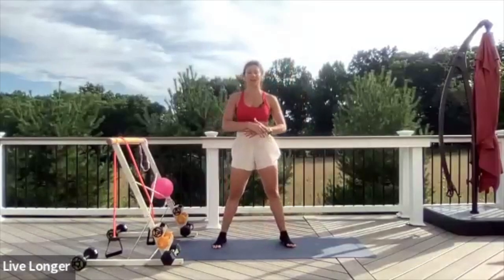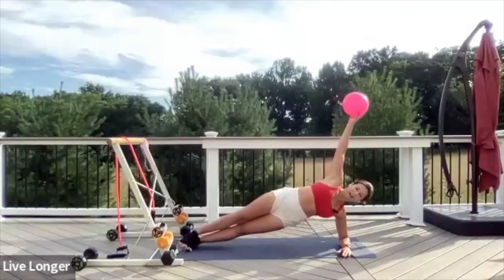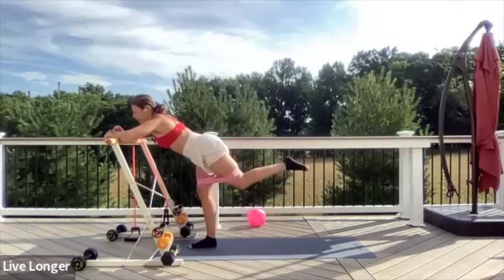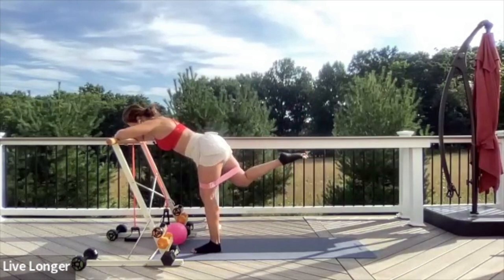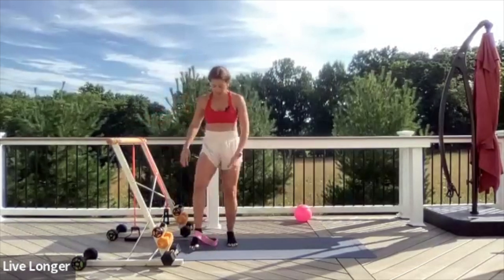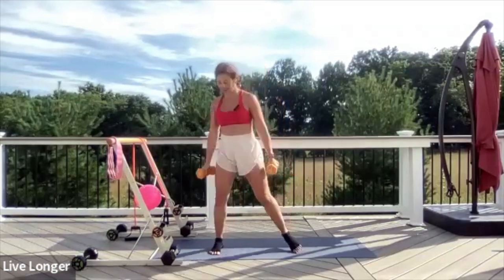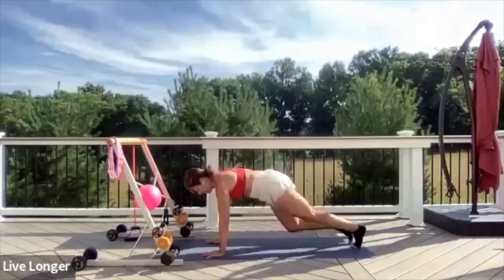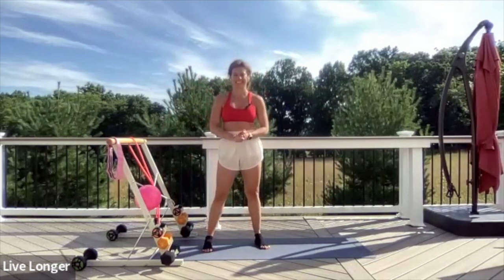Barre Workout At-Home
This 45-minute class is a  full-body workout. This class is a blend of strength training, flexibility, balance and core conditioning with a sassy splash of cardio 🔥

Please excuse the audio technical difficulties at times.